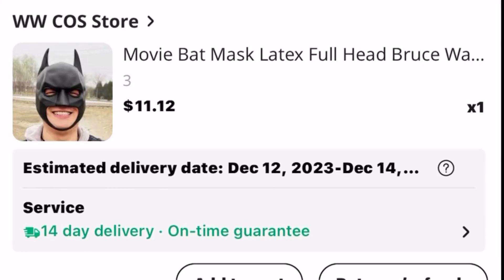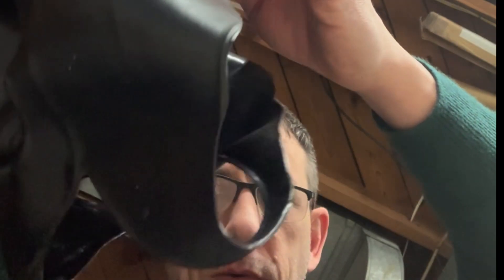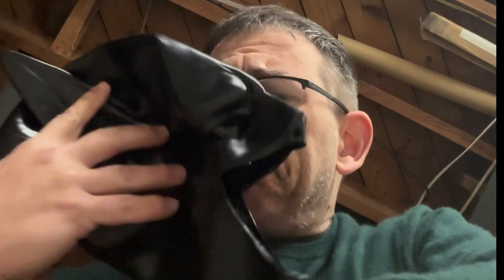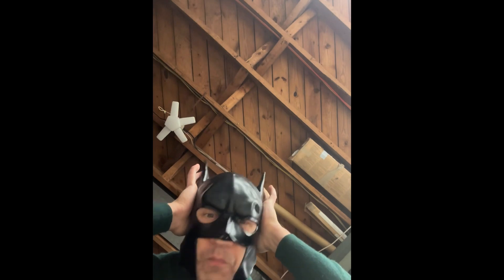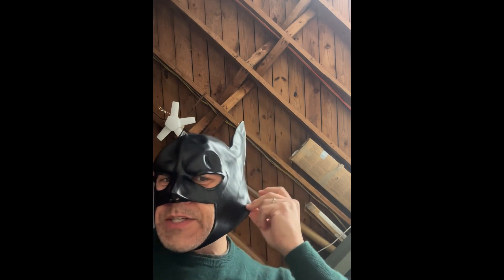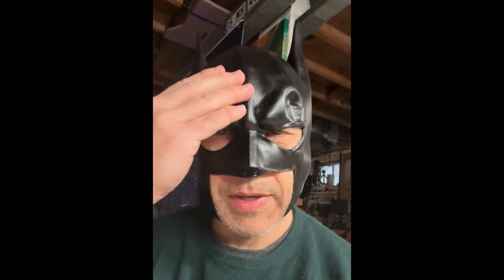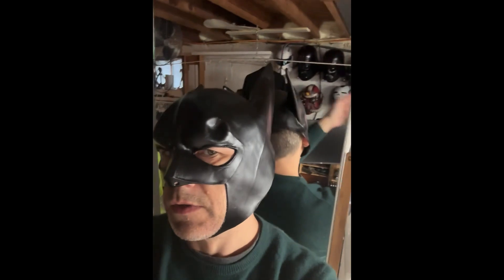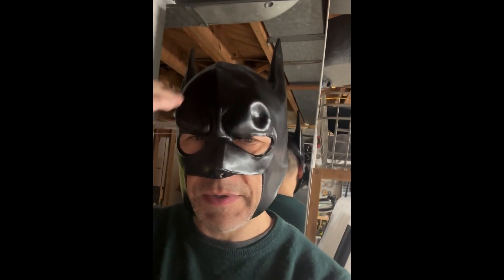$11 Dark Knight Batman Cowl Mask (no neck) from Ali Express cosplay batman Bruce Wayne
🦇 Explore the world of cost-effective cosplay with our review of a knock-off latex Batman mask. Ideal for Batman enthusiasts on a budget, these masks might make an interesting addition to any cosplay or superhero gear collection.  Whether prepping for Halloween, cosplay event, or just embracing your inner Dark Knight, this video is for you.

For the cosplay community or a lifelong fan of DC Comics, the perfect Batman costume that captures the essence of the Caped Crusader is always of interest.  Finding deals on masks is its own form of tribute to the iconic Dark Knight Trilogy.

👇 Community Discussion: Have experiences with knock-off superhero masks? Share your stories in the comments!